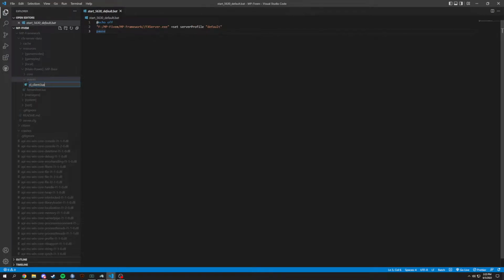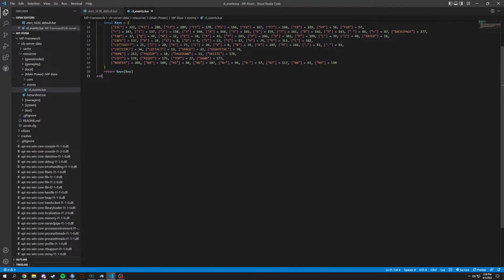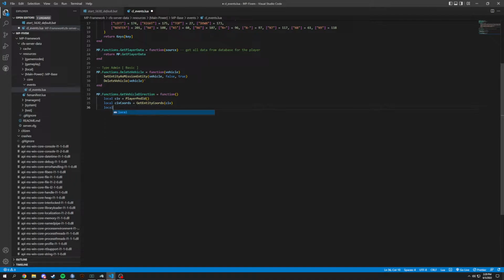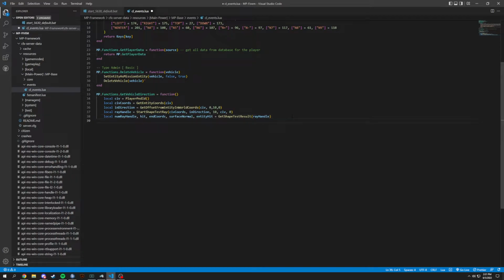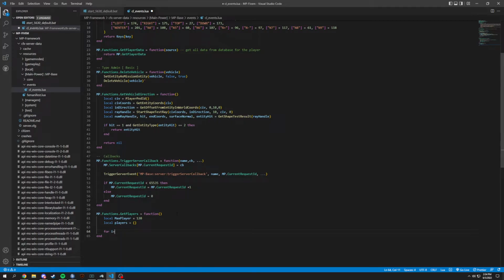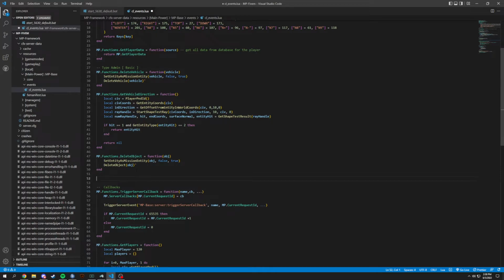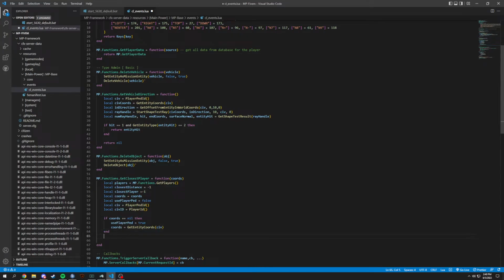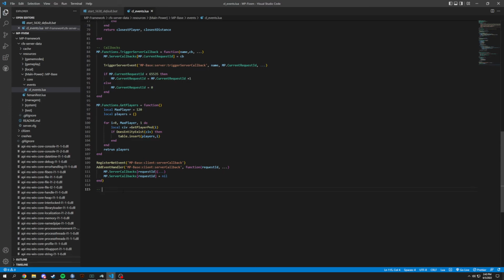Create a FiveM Framework - Client Event Functions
Any questions can be asked in my discord and I will get to them as soon as I can. Create a FiveM Framework - Client Event Functions

Today, we are working on all the client event functions for my GTA V roleplaying FiveM framework.